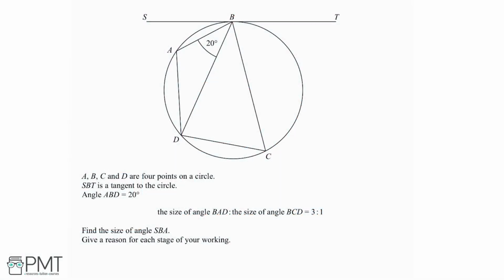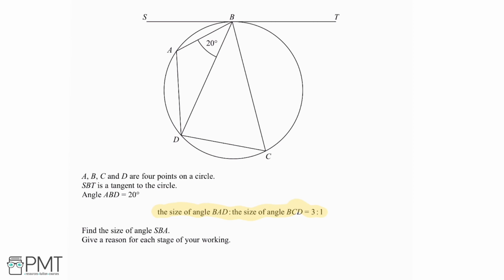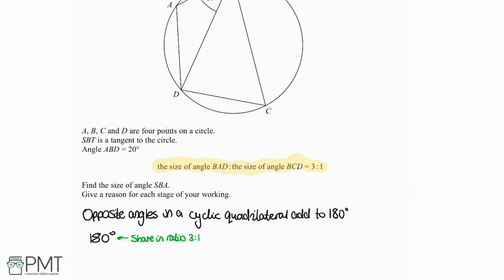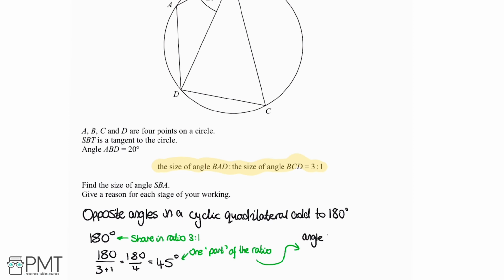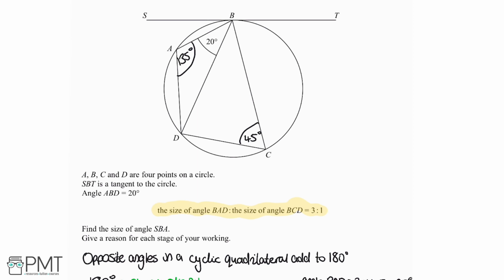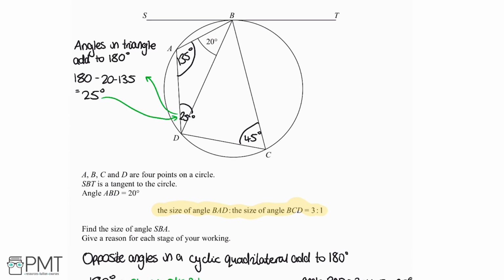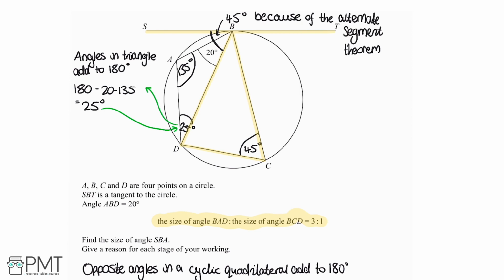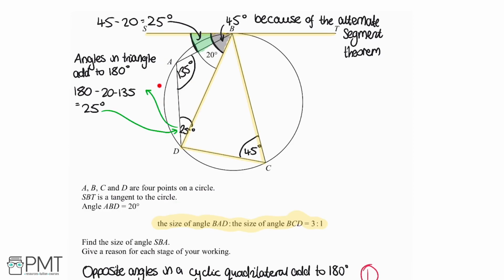Circle Theorems (Higher) - Q11 | Maths GCSE | PMT Education